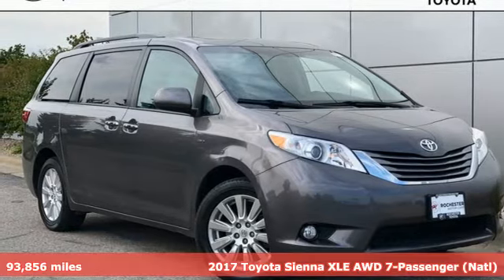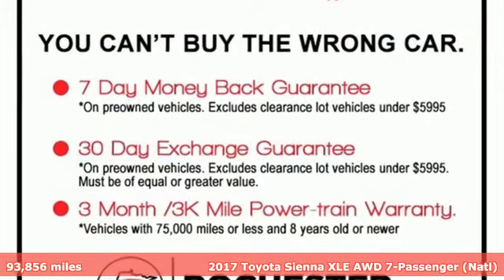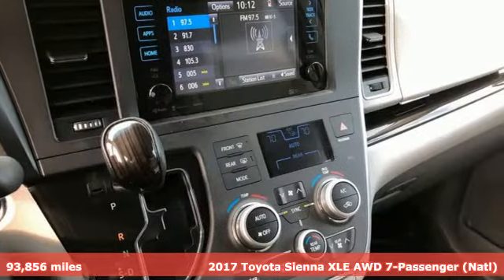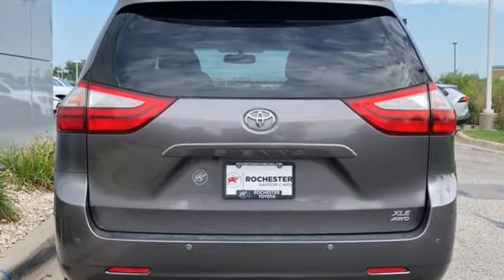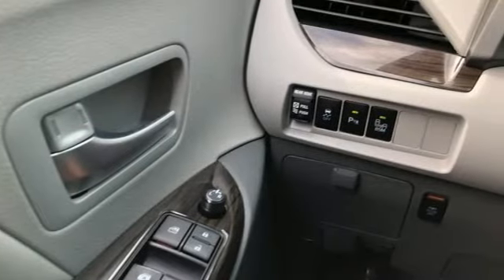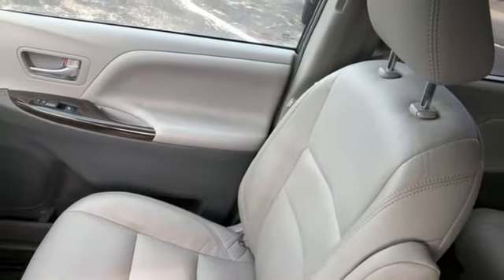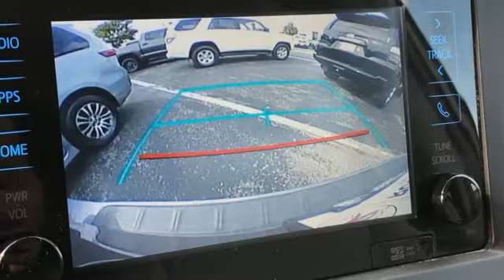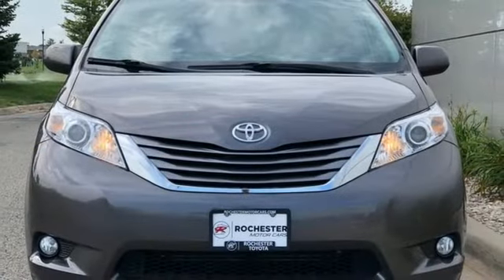Used 2017 Toyota Sienna Rochester, MN TA55841 - SOLD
Year: 2017
Make: Toyota
Model: Sienna
Trim: XLE
Engine: 3.5L V6 SMPI DOHC
Transmission: 8-Speed Automatic
Color: Gray
Interior: Ash
Mileage: 93856
Stock #: TA55841
VIN: 5TDDZ3DC1HS149345

Address:
4365 Canal Place Southeast